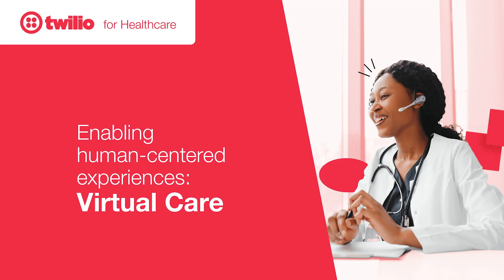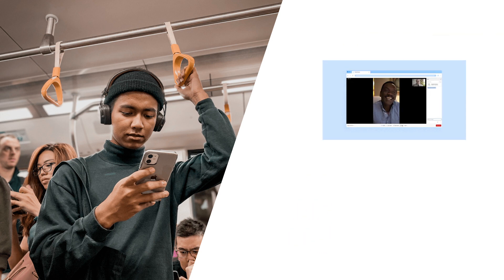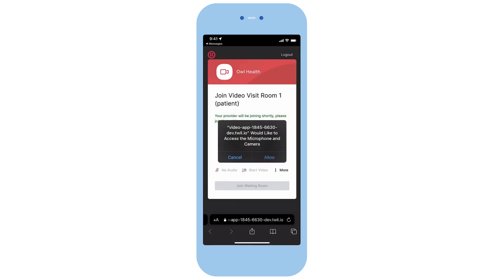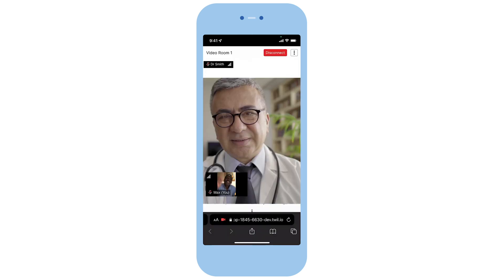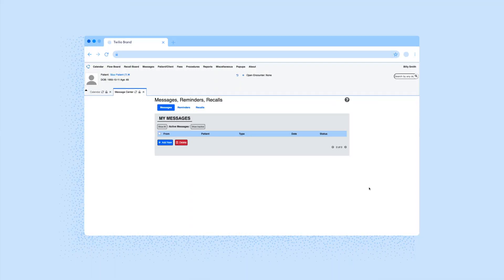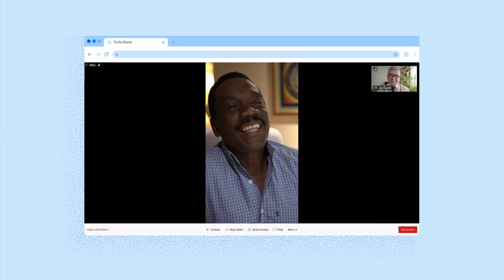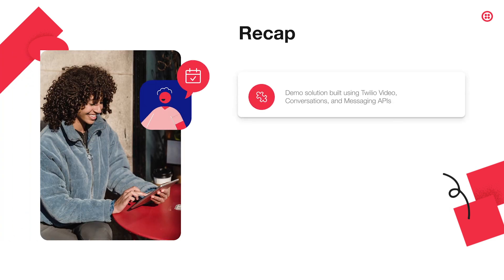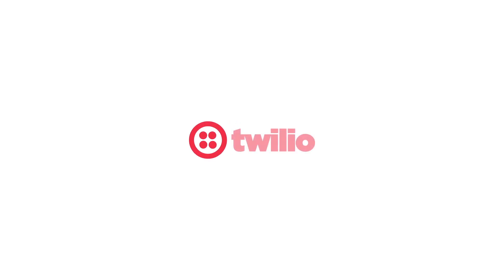Twilio for Healthcare: Virtual Care Demo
Build a telehealth solution using Twilio’s Video, Conversations and Messaging APIs